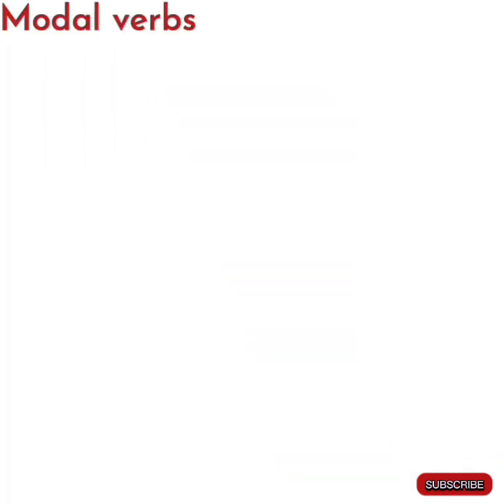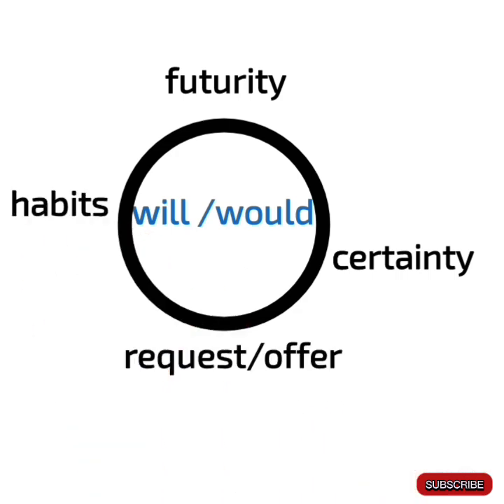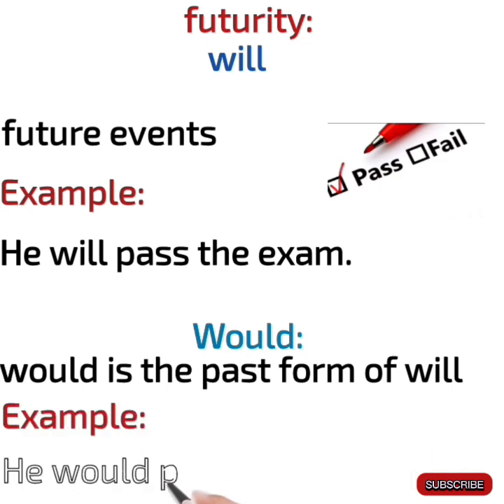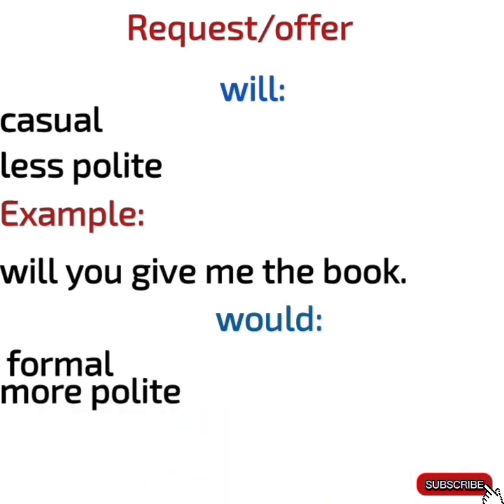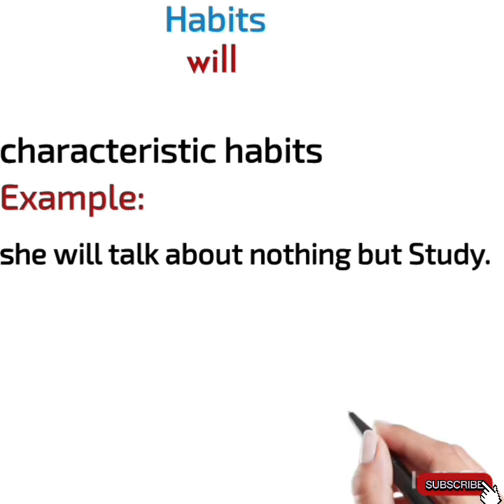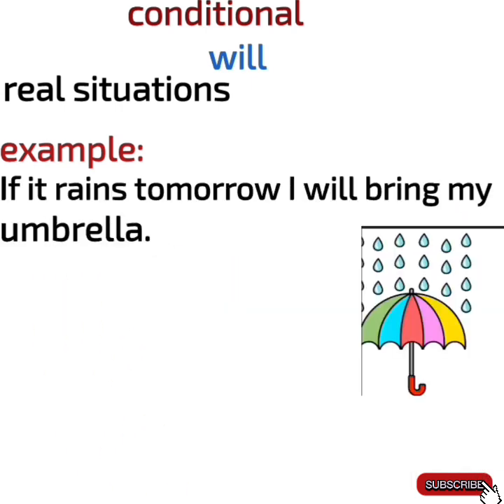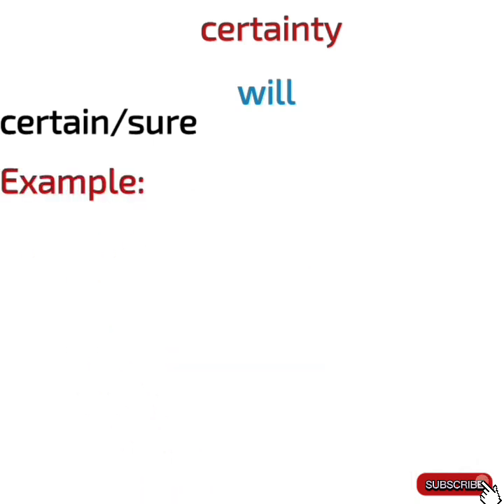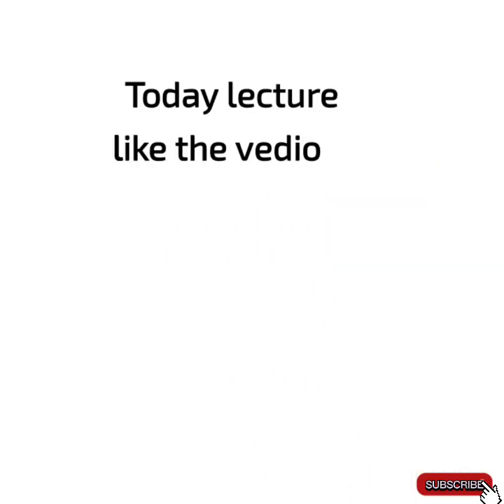will and would|use of will and would| will vs would|model verbs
will and would|use of will and would| will vs would

Audience searches:

use of will
Will
Use of will and shall
Use of will
Use of shall and will
use of would
Uow to use will
will and would
will vs would
future will
use of will be
Will going to
will be
uses of will
use of will have
use of would
would
correct use of would
How to use would
Uses of would
All uses of would
correct use of could
use of would in english
could or would
Would in english grammar
Would would should
Use of could,would be
Use of should
would have
Would,would use
will or would
Would uses
will vs would
could vs would
will and would
Use of would
difference between will and would
Will or would
Will vs would use
will vs would in English
will be vs would be
will vs would nihir shah
will would
correct use of will and would
would vs will
will vs would grammar
how to use will and would
could vs would grammar